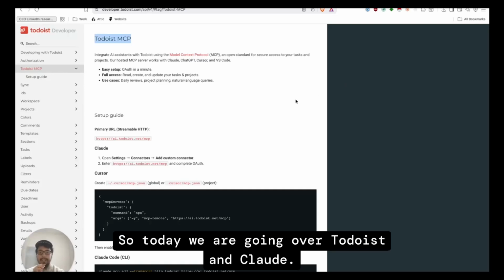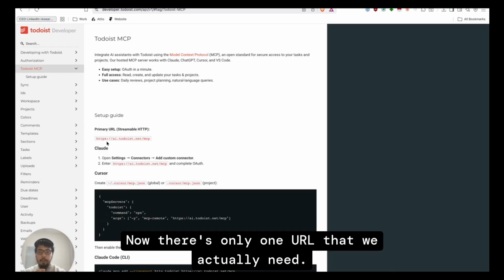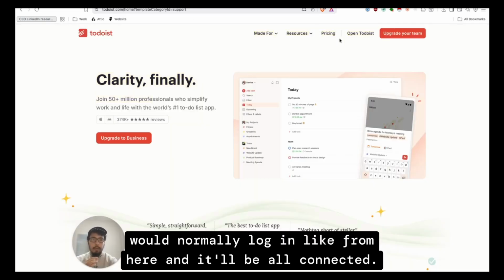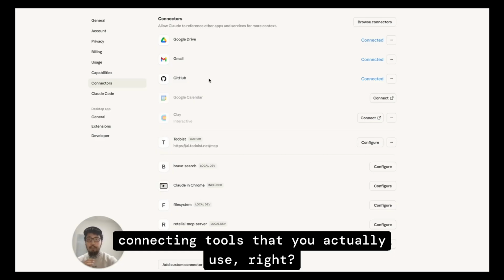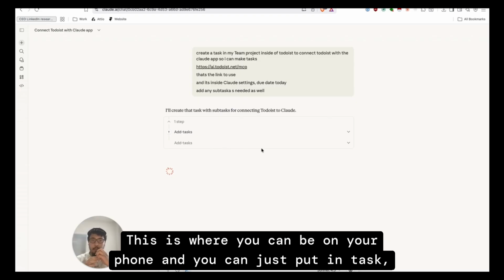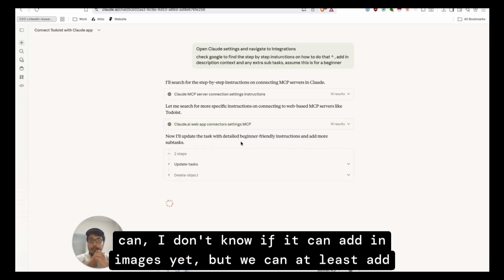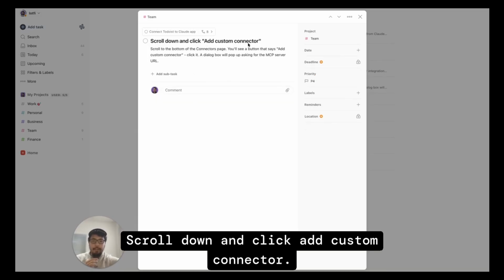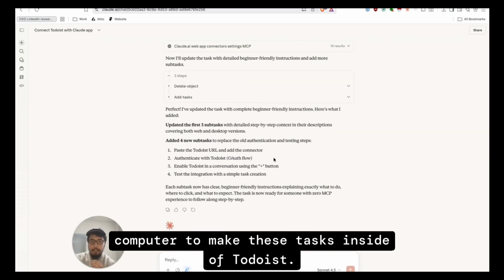Claude x Todoist- MCP connection, audio workflows & more!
STEP 1: Open Claude Settings

For Claude.ai (Web):
1. Click on your profile picture/icon in the bottom-left corner of Claude
2. Select "Settings" from the dropdown menu

For Claude Desktop App:
- On Mac: Click "Claude" in the top menu bar, then select "Settings..."
- On Windows: Click the menu button (three lines) in the top-left, go to File → Settings

STEP 2: Navigate to the Connectors Section

Once in Settings, look for "Connectors" in the left sidebar menu and click on it. This is where you manage all your integrations with external services like Todoist, Google Drive, Slack, etc.

STEP 3: Add Custom Connector

Scroll to the bottom of the Connectors page. You'll see a button that says "Add custom connector" - click it. A dialog box will pop up asking for the MCP server URL.

STEP 4: Paste the Todoist MCP URL and Click Add

2. Click the "Add" button

Note: Don't click "Advanced settings" unless you need to configure OAuth separately - Todoist handles this automatically.

STEP 5: Authenticate with Todoist

After adding the connector:
1. Find "Todoist" in your Connectors list (it will show as "Custom")
2. Click the "Connect" button next to it
3. You'll be redirected to Todoist to authorize Claude
4. Log in to your Todoist account if prompted
5. Click "Allow" or "Authorize" to grant Claude access to your tasks

STEP 6: Enable Todoist in a Conversation

To use Todoist in a chat:
1. Open a conversation in Claude
2. Look for the "Search and tools" button (usually a "+" icon) in the lower-left of the chat box
3. Click it and select "Connectors"
4. Find Todoist in the list and enable it for that conversation

Now Claude can create, read, and manage your Todoist tasks!

STEP 7: Test the Integration

Try it out with a simple request like:

"Create a test task in my Inbox called 'Todoist integration works!' due today"

Claude will use the Todoist connector to create the task and you should see it appear in your Todoist app.